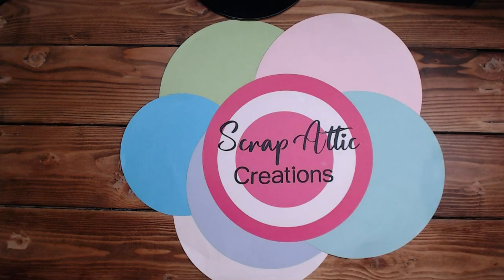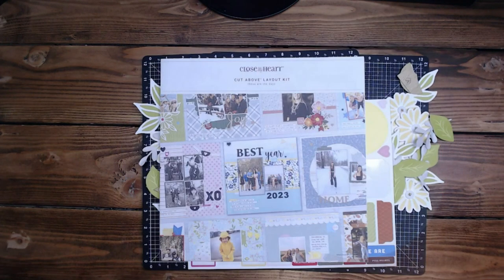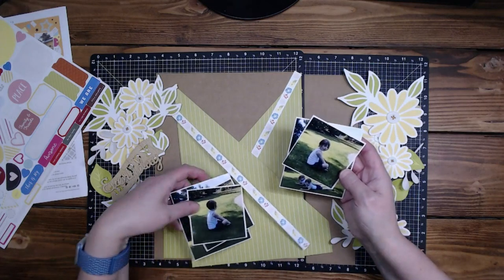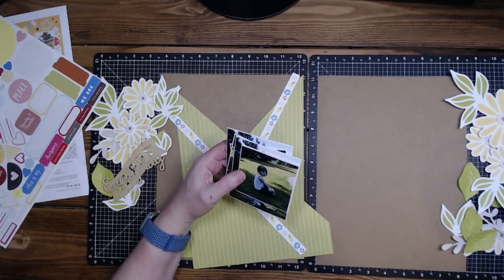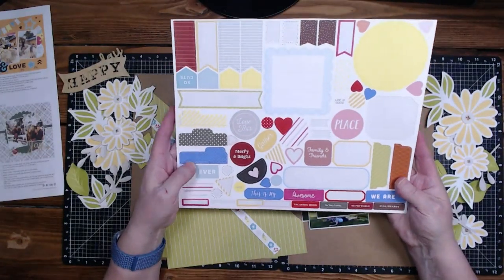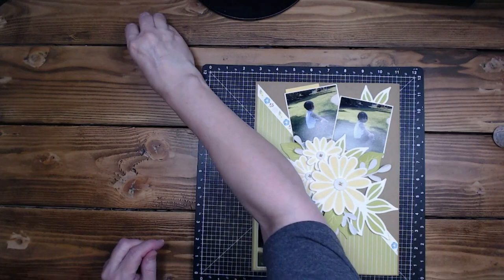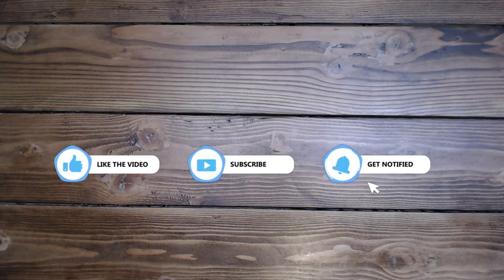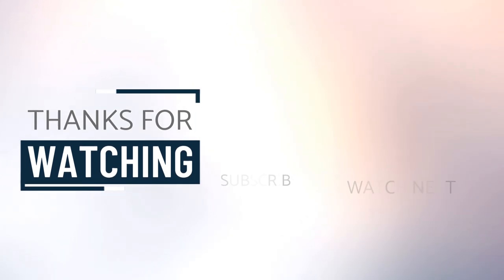These are the Days Scrapbooking Process Share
Kraft (2) 8 ½ X 11 ¼
Avocado Stripe pattern (2) 8 ¼ X 11 - Cricut cut file (see below)
Zip strip (2) ½ x 12
Honey butter 1 X 2
Cardstock behind the Daisy die cuts - Honey Butter light and Avocado dark
Leaf cut file - Avocado Light and Dark
Stem/Berries - Mink Light
PM White Daisy - Assorted sizes
Die cuts from the kit
Stickers from the kit
White acrylic buttons
Copper twine

Supplies
Cut Above Calendar Layout Kit - These are the Days These Are the Days Cut Above® Layout Kit (CC10228) | Close To My Heart
Kraft cardstock Kraft Paper (Z1375) | Close To My Heart
Honey Butter cardstock Honey Butter Cardstock (X6066) | Close To My Heart
Avocado cardstock Avocado Cardstock (X6053) | Close To My Heart
Mink cardstock Mink Cardstock (X5947) | Close To My Heart
White Daisy cardstock White Daisy Cardstock (1385) | Close To My Heart
White Acrylic buttons White Acrylic Buttons (Z6055) | Close To My Heart
Copper trim 1 Spool Baker's Twine Gift Ribbon Cord Thread in Copper - Etsy

T-Square ruler T-Square Ruler (Z4643) | Close To My Heart
Versa mat VersaMat™ (Z1279) | Close To My Heart